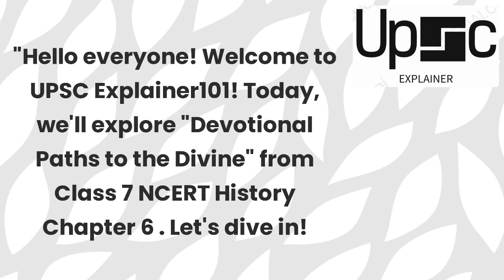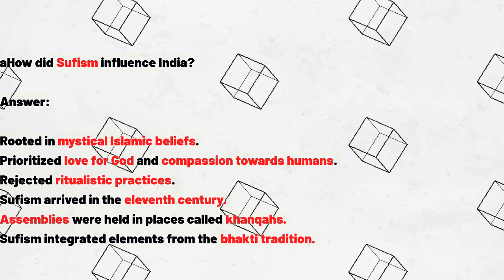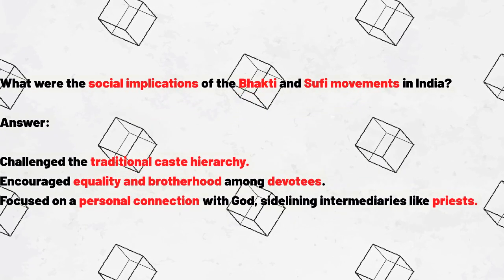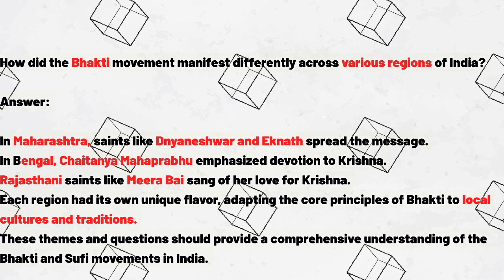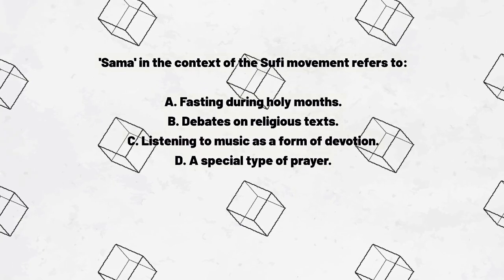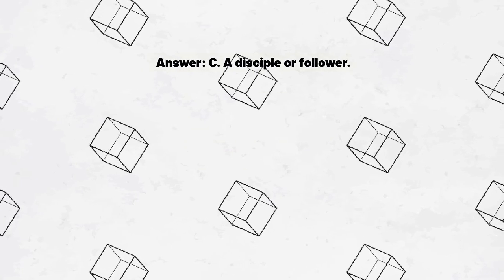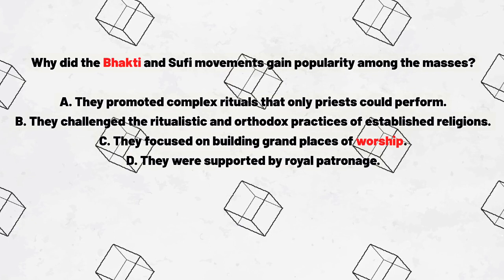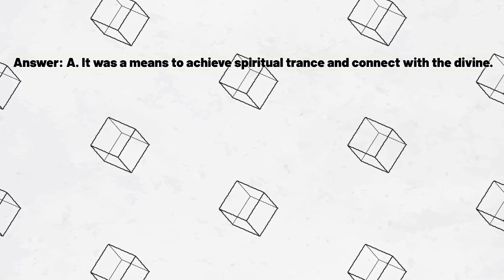NCERT HISTORY CLASS 7 CHAPTER 8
🌟 Delve deep into the 18th-century dynamics of India's political scene with "EIGHTEENTH-CENTURY POLITICAL FORMATIONS" by upscexplainer101. 🌏

In this episode, we explore:
🔍 The waning years of the Mughal Empire and the key factors leading to its decline.
🛡️ The emergence and prominence of regional entities during this pivotal era.
🚩 Pivotal leaders, movements, and their indelible influence on the Indian subcontinent.

📜 Chapter Highlights:

The shifting balances of power during the Mughal twilight.
Marathas, Sikhs, Rajputs: Understanding their ascent.
External invaders and their role in shaping India's 18th-century politics.
📘 Class: 7
📚 Chapter: 8